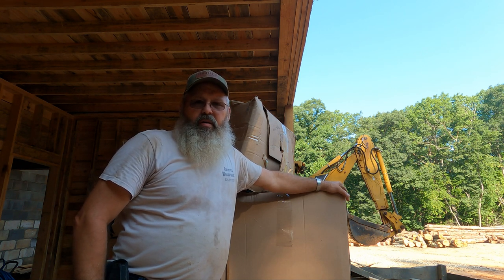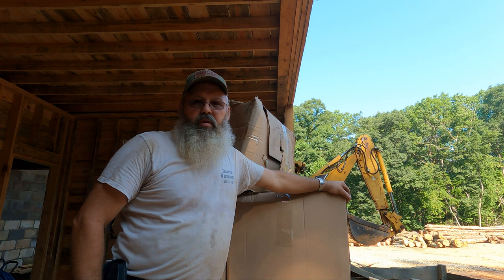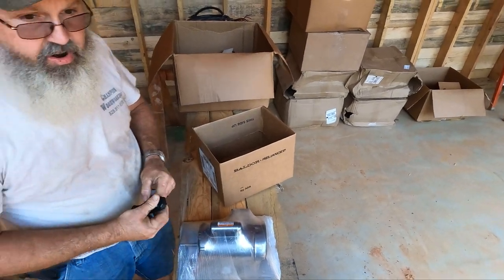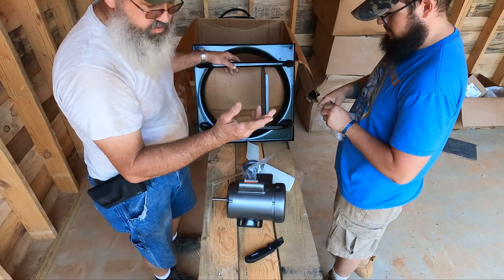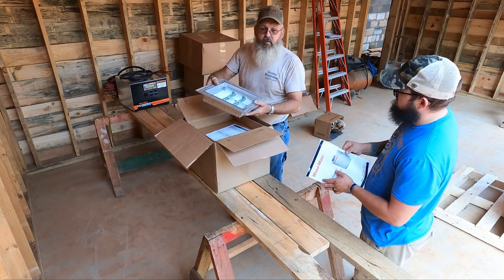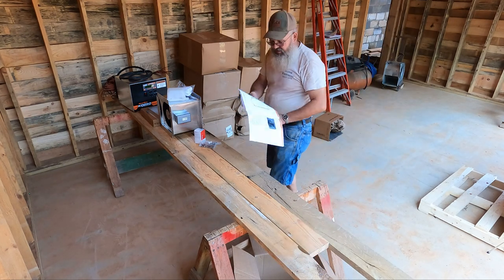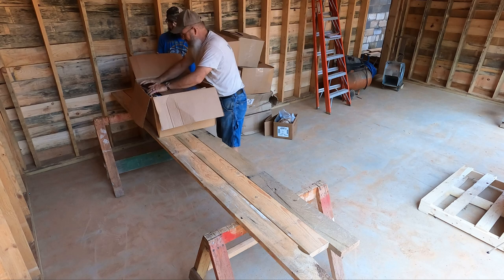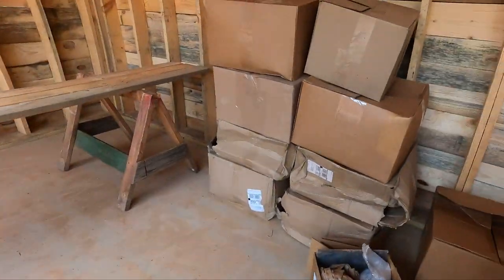Unboxing Our KD250 WoodMizer Kiln!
Hi folks!

In this video we will be unboxing the many boxes sent to us by WoodMizer holding our KD250 WoodMizer Kiln! We will show you what is in the boxes as well as how they are packaged.

We want to show you all that this is what to expect when ordering one of these. This Kiln isn't just a plug and play.

We also seem to have been sabotaged by the elusive Third Beard, the wanted fugitive that we are currently looking for.